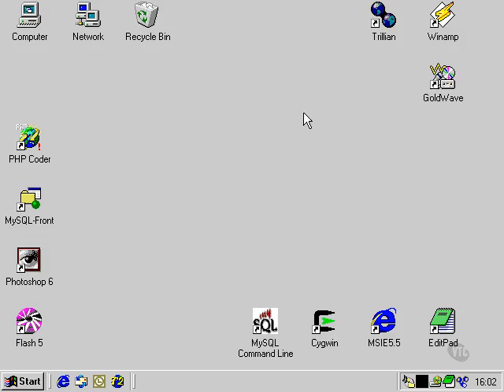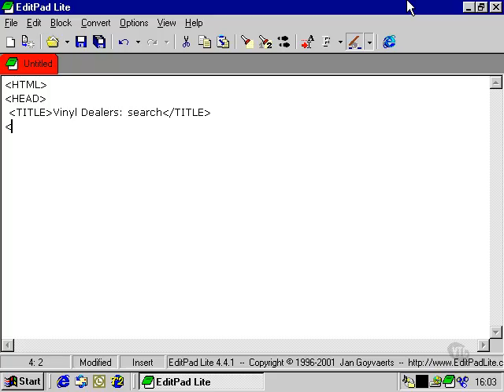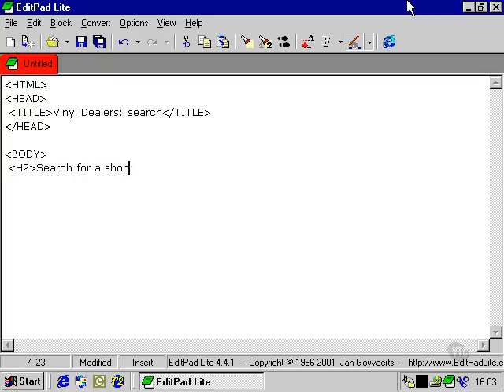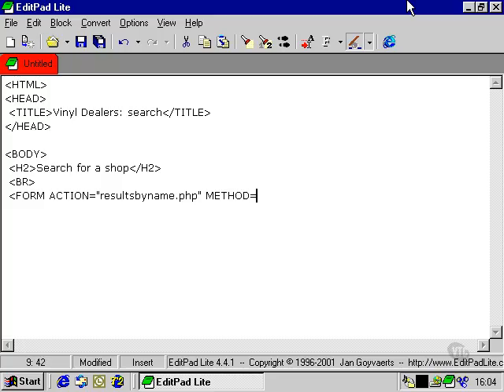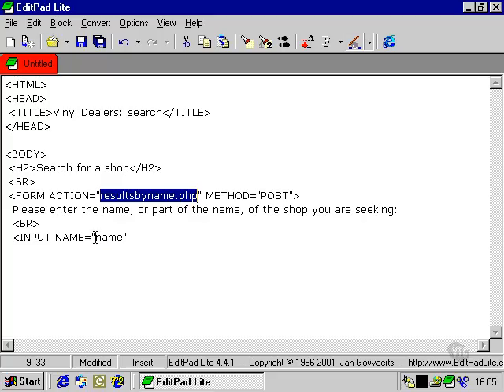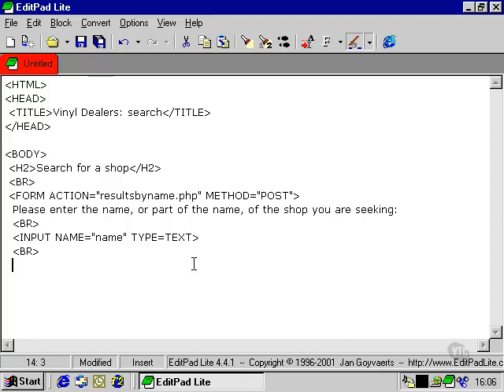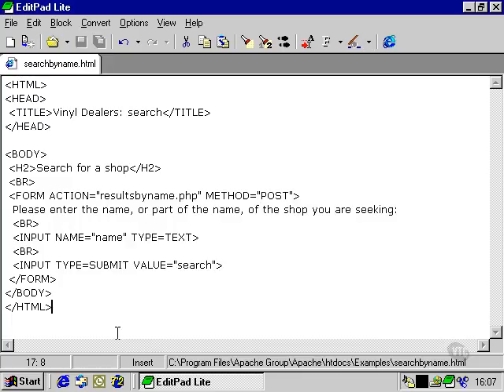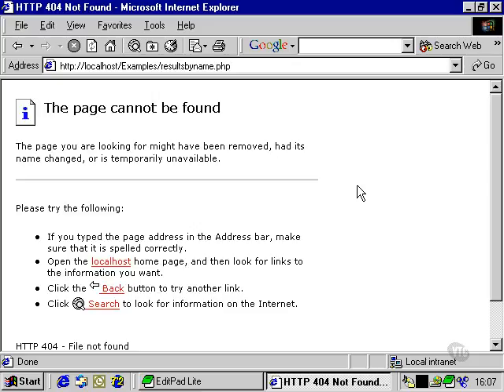0701 A Simple HTML Form